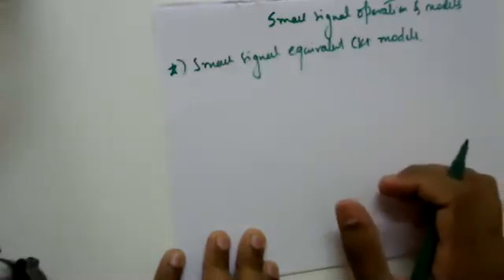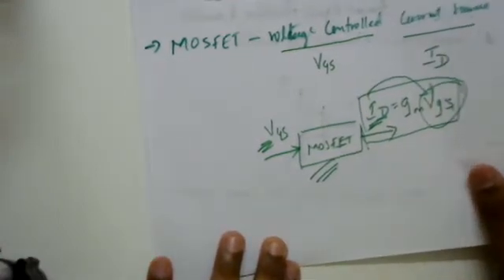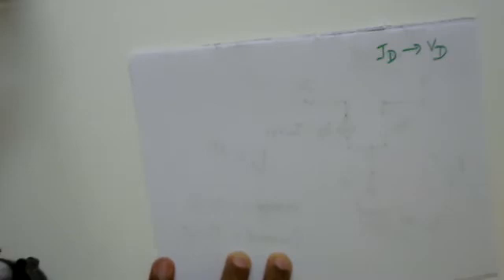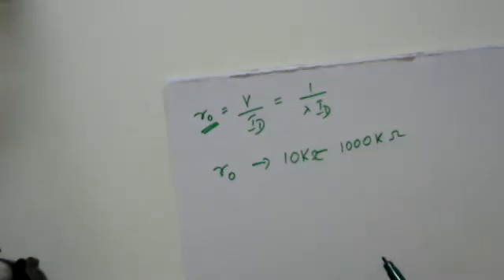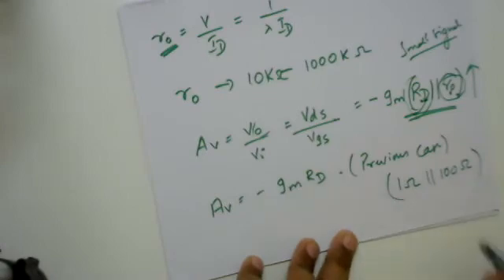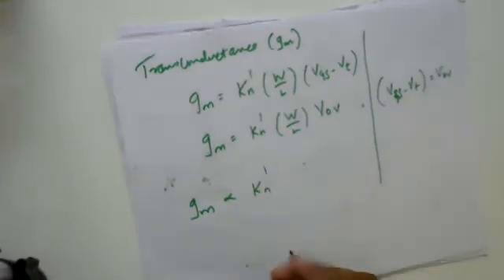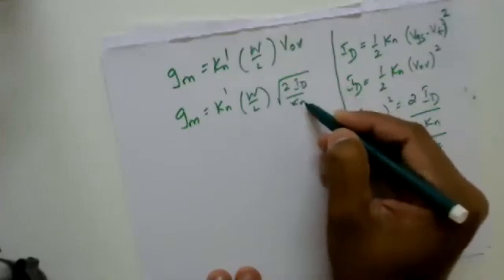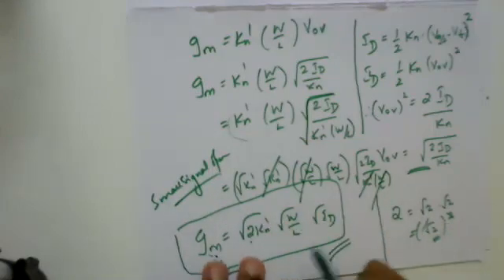Small Signal Equivalent Circuit Model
Small Signal Equivalent Circuit Model of MOSFET